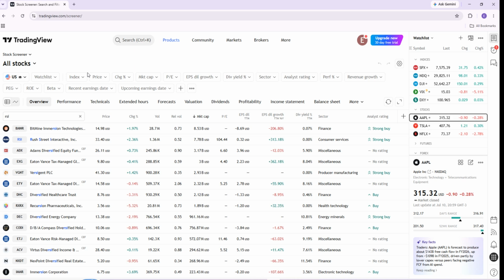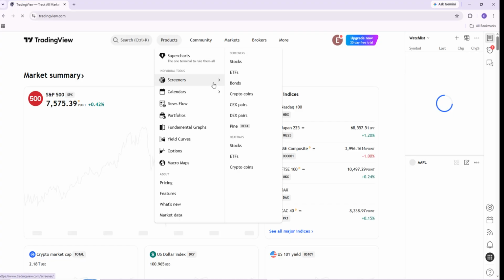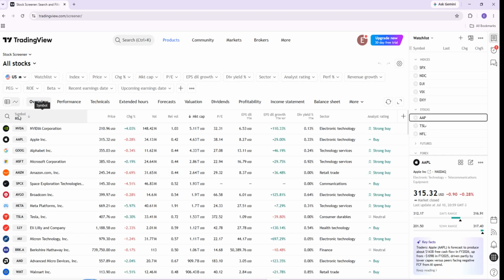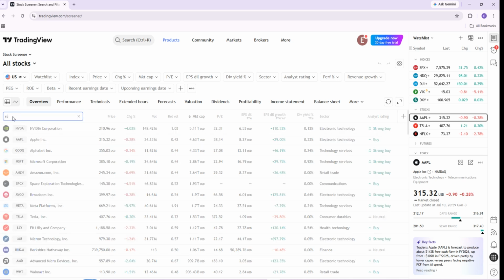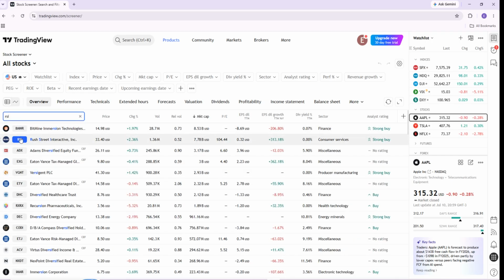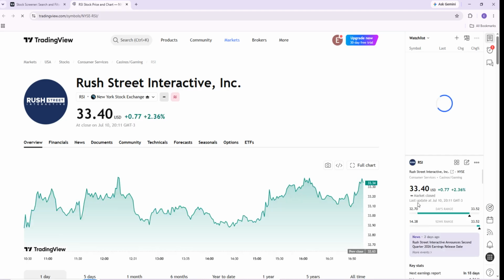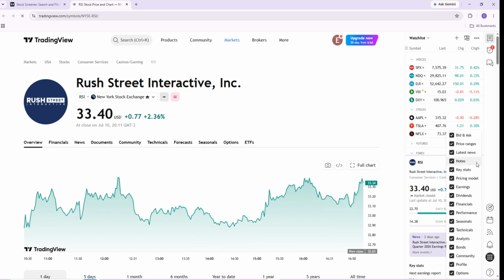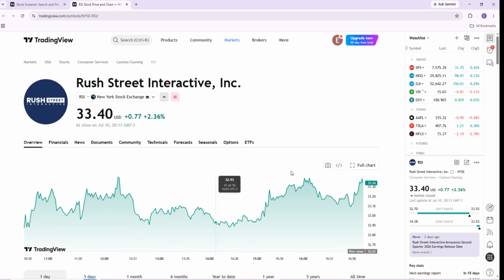HOW TO ADD THE RSI INDICATOR ON TRADINGVIEW (STEP-BY-STEP GUIDE 2026)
How to add the RSI indicator on TradingView in 2026.

In this step-by-step tutorial, you'll learn how to add, configure, and use the Relative Strength Index indicator on TradingView. This beginner-friendly guide covers indicator selection, RSI settings, overbought and oversold levels, timeframe adjustments, chart customization, signal interpretation, and common setup issues.

In this video, you'll learn:

How to add the RSI indicator on TradingView

How to find the Relative Strength Index indicator

How to configure the RSI length and source

How to adjust overbought and oversold levels

How to customize RSI colors and visual settings

How to use RSI across different chart timeframes

How to interpret basic RSI trading signals

Common TradingView RSI issues and how to fix them

This tutorial is beginner-friendly and perfect for stock traders, crypto traders, forex traders, investors, and TradingView beginners learning technical analysis.